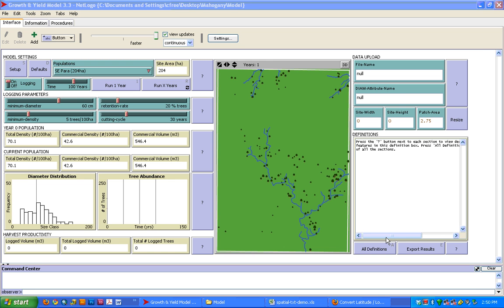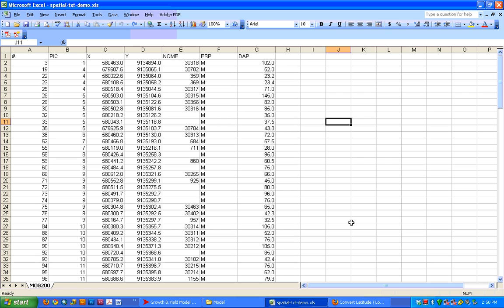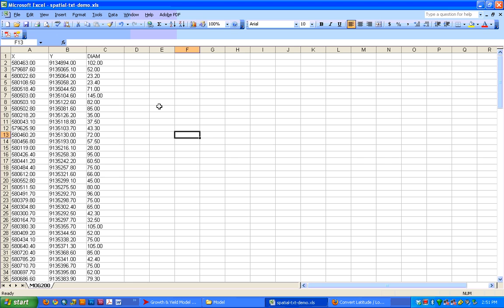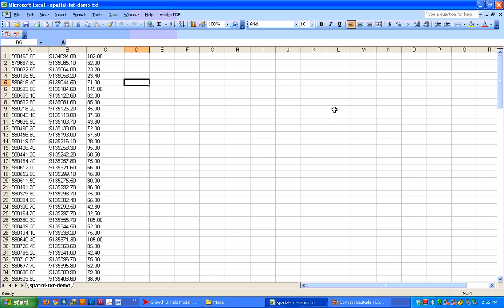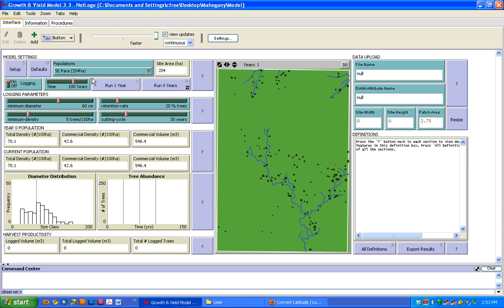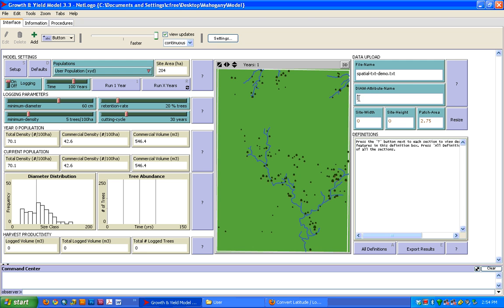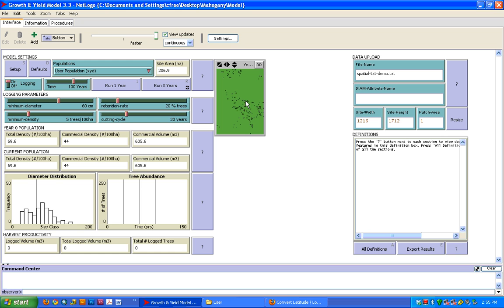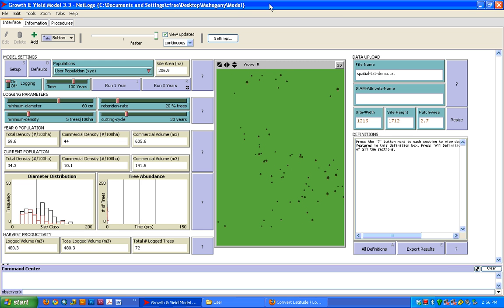7. Spatial Data Upload - User Spreadsheet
Explains how to upload spatial diameter data into the Big-Leaf Mahogany Growth & Yield Model using a user spreadsheet data file